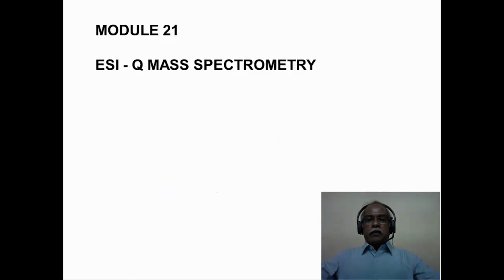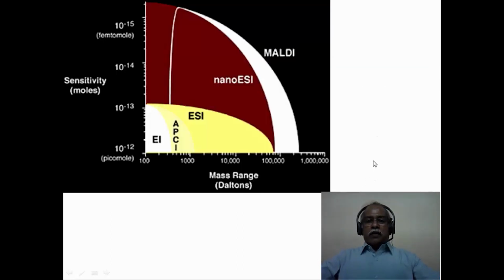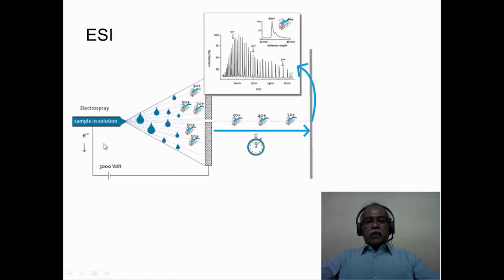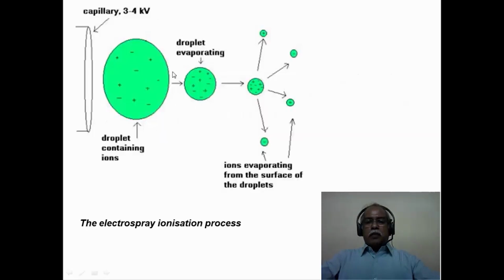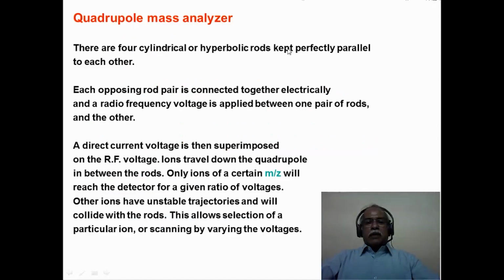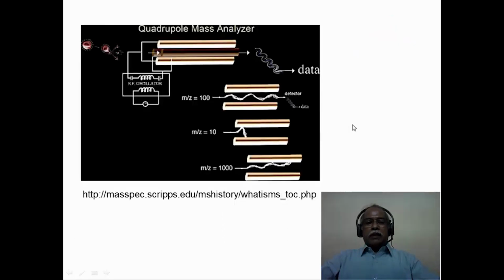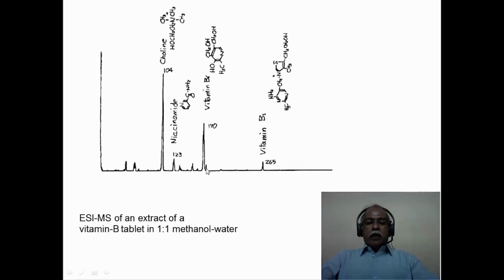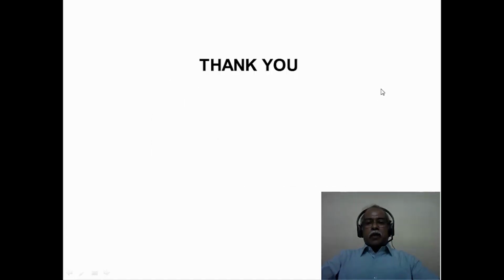Module 21 - ESI and MALDI Mass Spectrometry